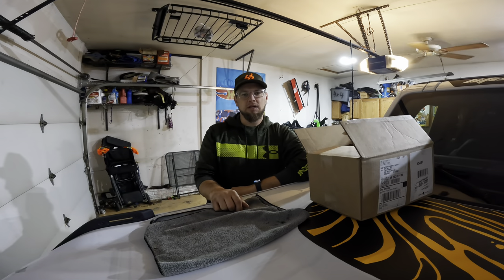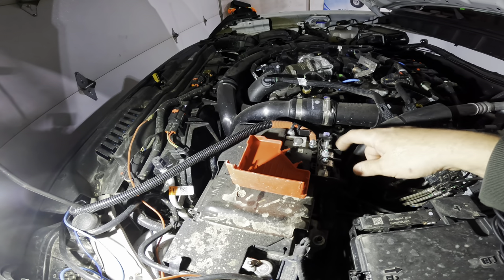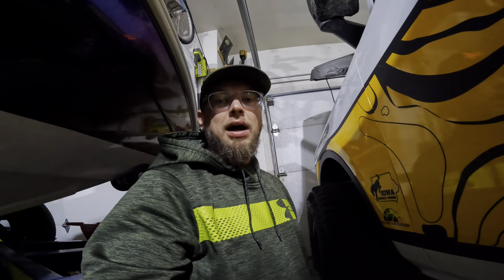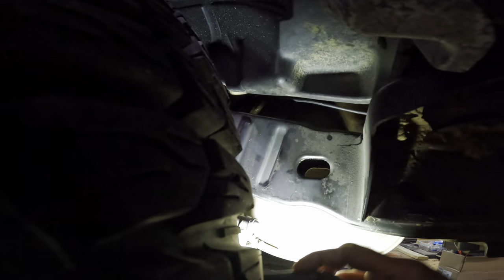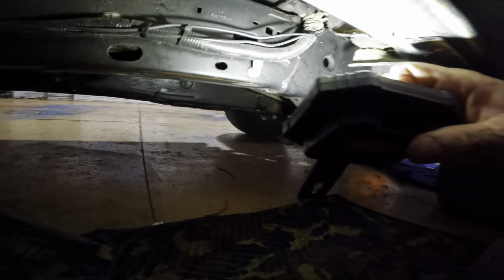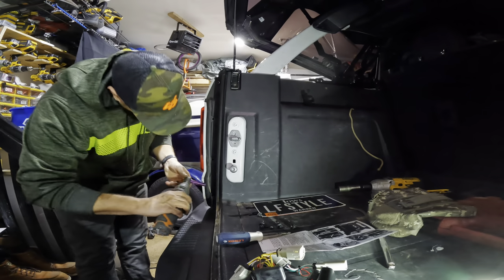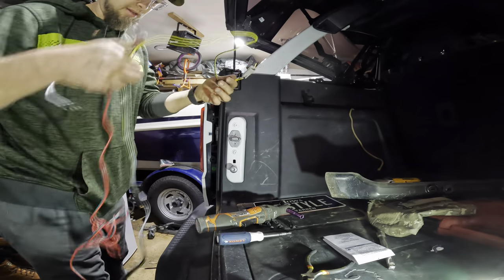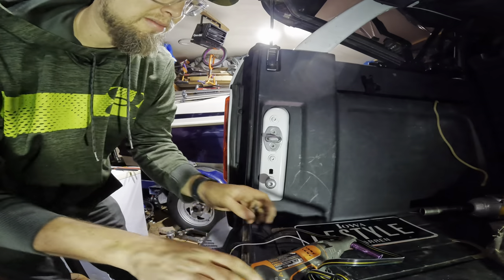2021 Ford Bronco Trailer Hitch Install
Installing a Curt Hitch on our 2021 Ford Bronco.